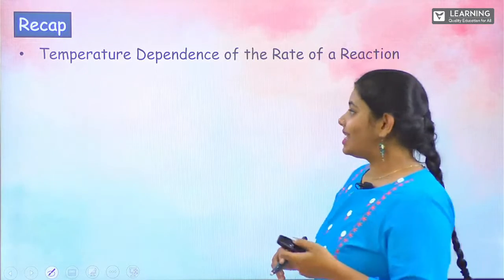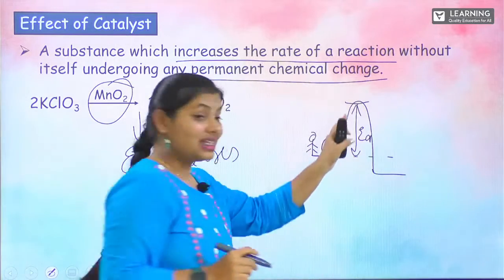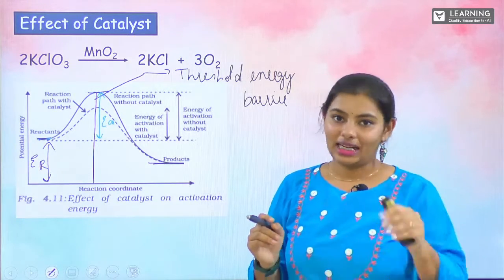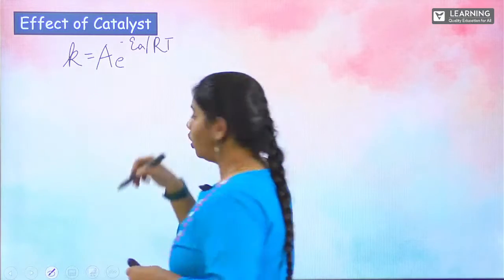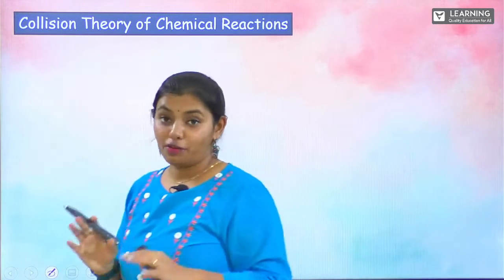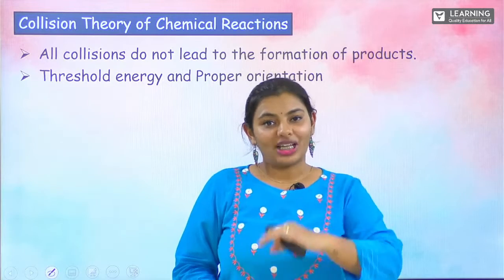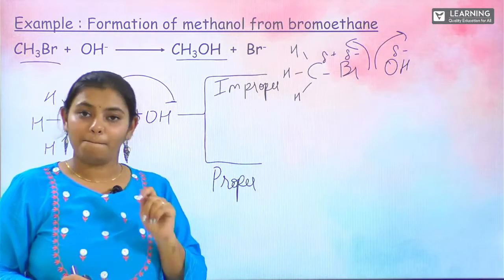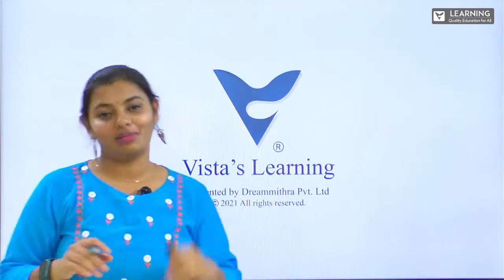Chemical Kinetics | Class 12 |Chemistry |CBSE & PUE| Vista's Learning | By Harshitha mam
Chapter 4 - Chemical Kinetics - Effect of catalyst, Collision theory of Chemical Reactions (PART 2).

In this session, the topic about the factors that effect rate of the reaction which is the effect of catalyst on the rate of the reaction and also understanding the collision theory of chemical reactions is discussed.

class12CBSEChemistry PUE Chapter4-ChemicalKinetics#vistaslearning

✔️ Study Material 📖
✔️Assessment & performance evaluation 📈
✔️ Prerecorded videos 🎥
✔️ Concept videos 📼